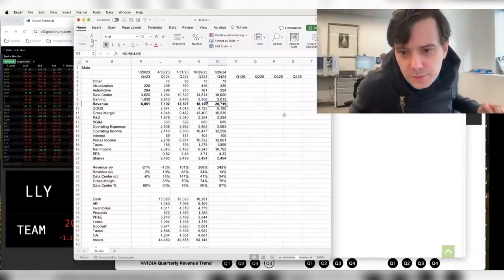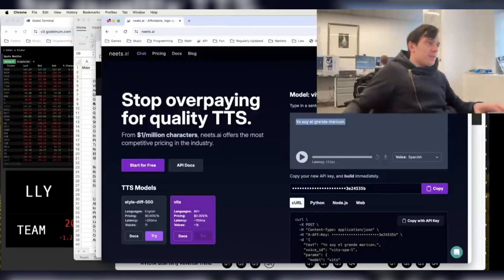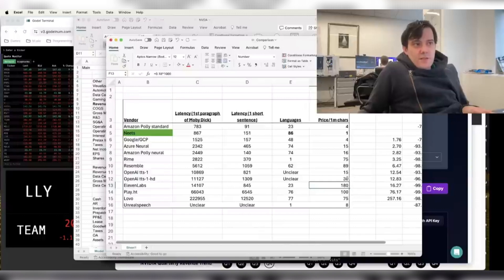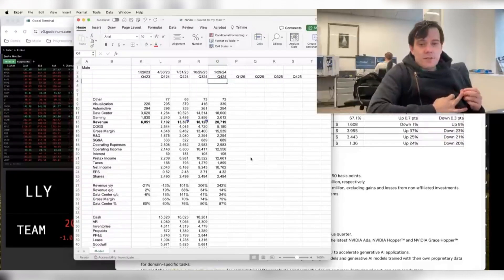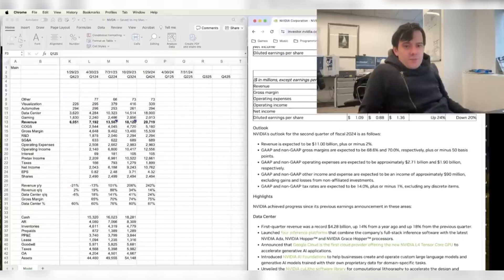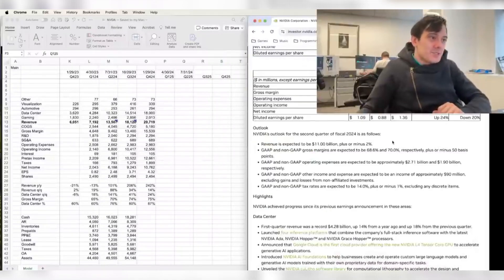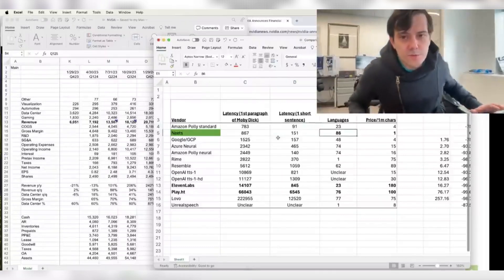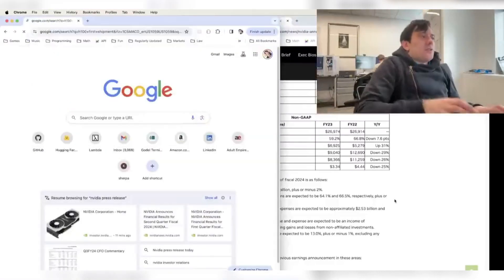Martin Shkreli Shows His New Software (Neets.ai)